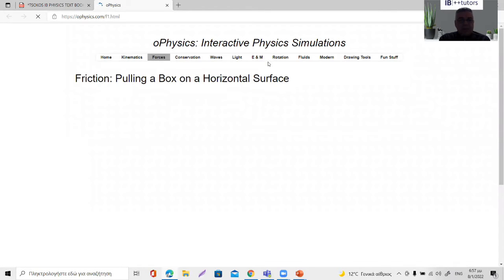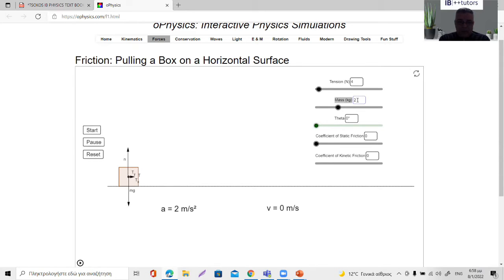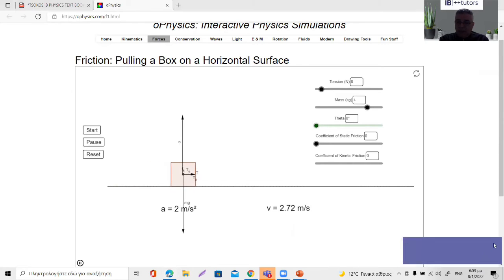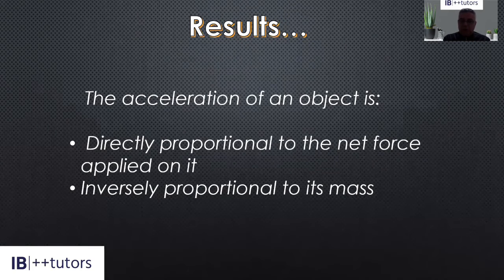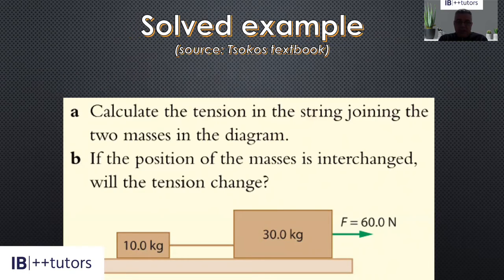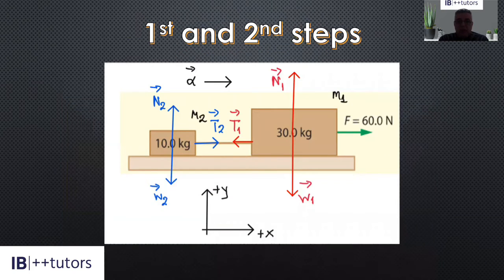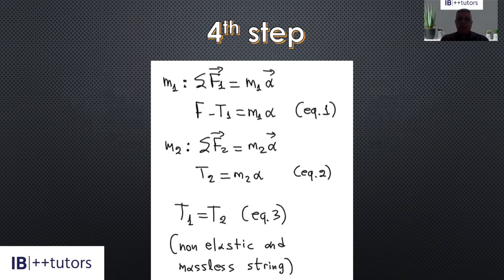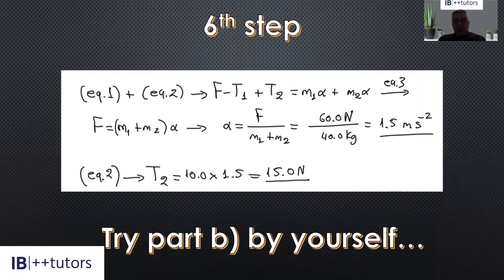Newtons 2nd Law of Motion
Explination of Newton's 2nd law of motion
with George from  IB ++tutors.